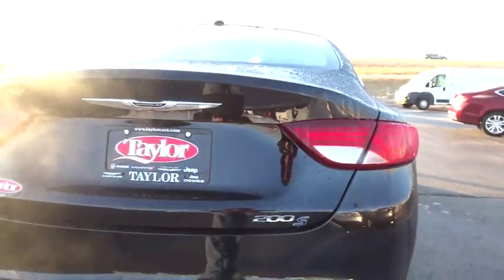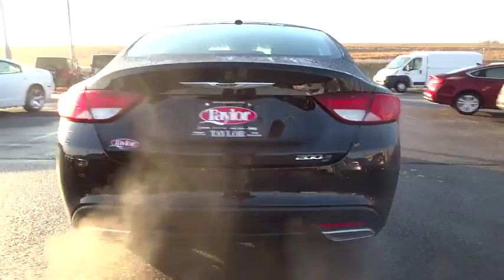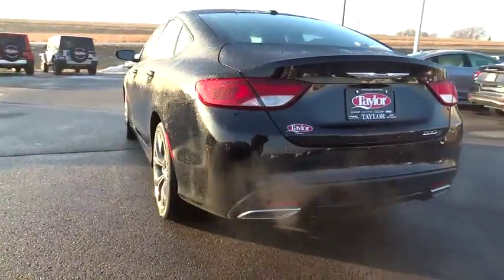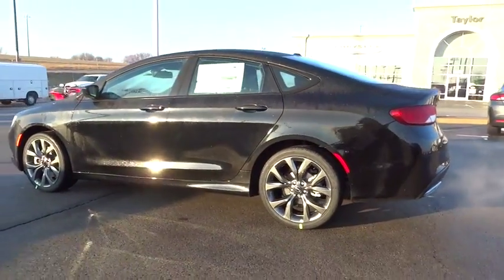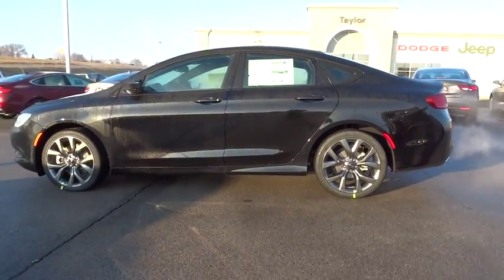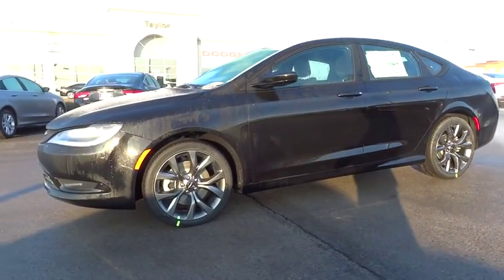2015 Chrysler 200 Bourbonnais, Kankakee, Chicago, Joliet, Orland Park, IL 5599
2015 Chrysler 200

Taylor CDJR
1497 Illinois 50